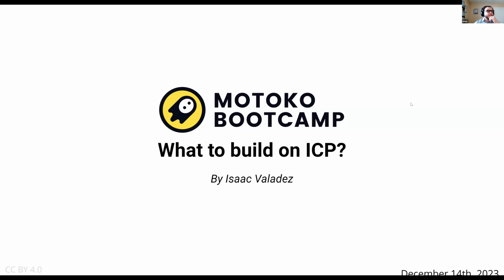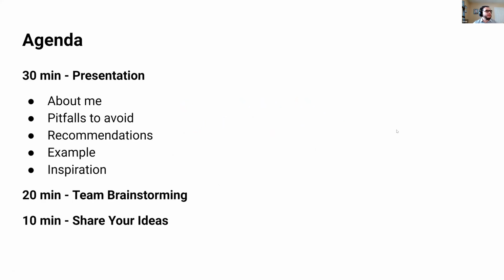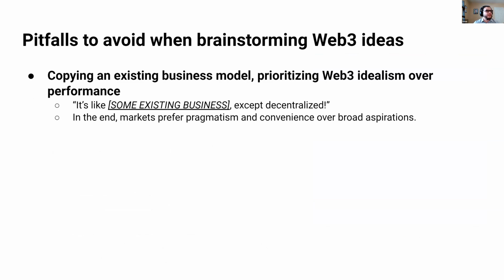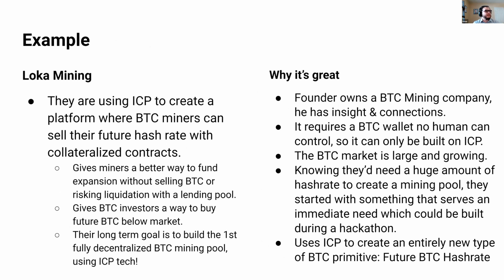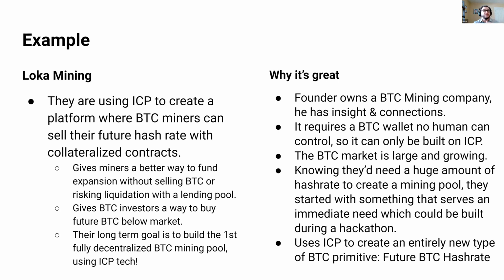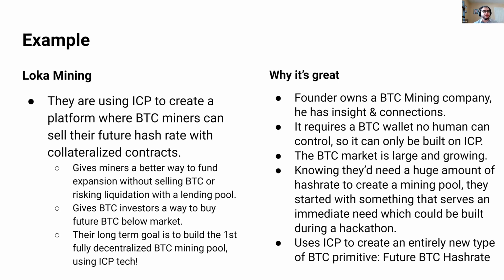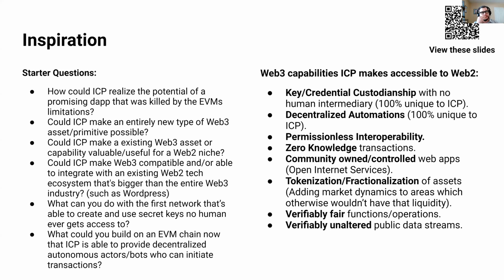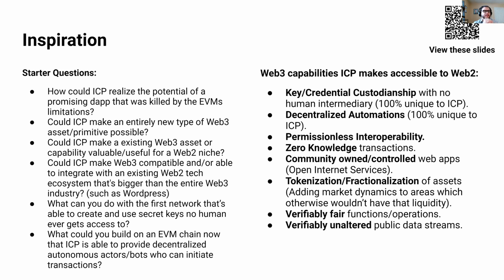Motoko Bootcamp | What to build on ICP?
In this session we explore what walue ICP brings to the Web3 and how to leverage that to find an idea or a create a business.